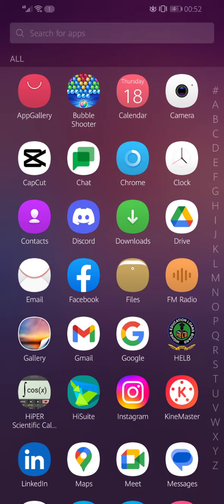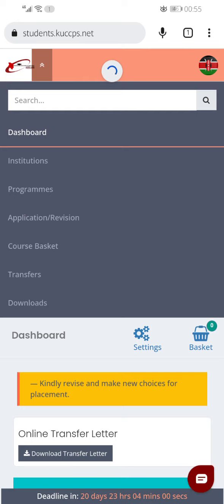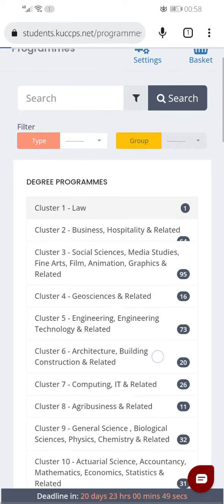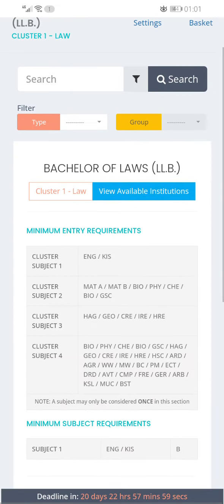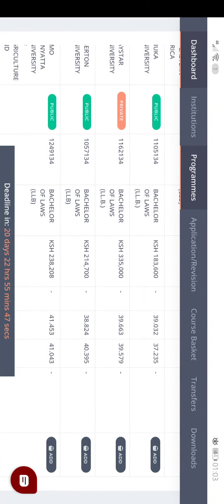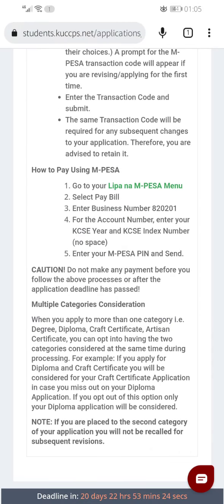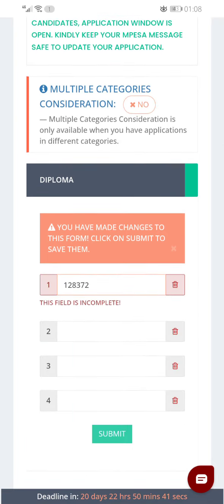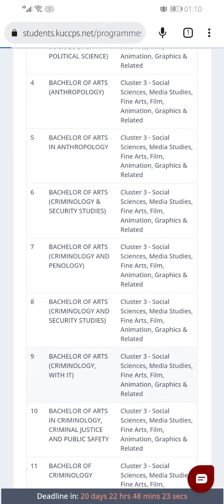How to apply for KUCCPS placement 2023